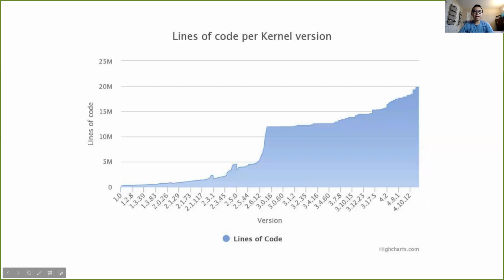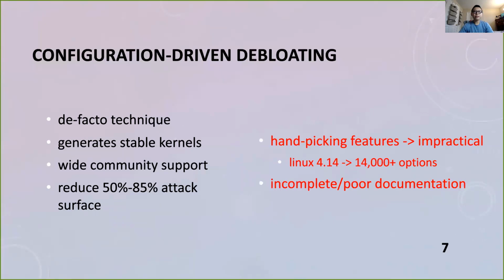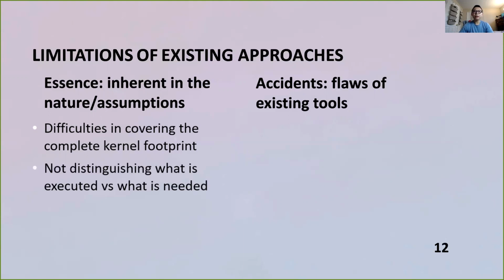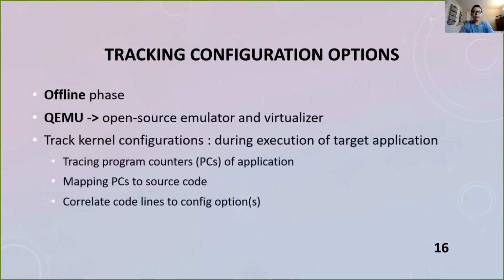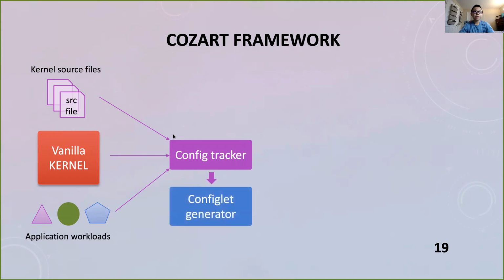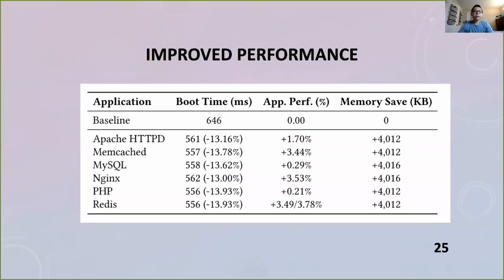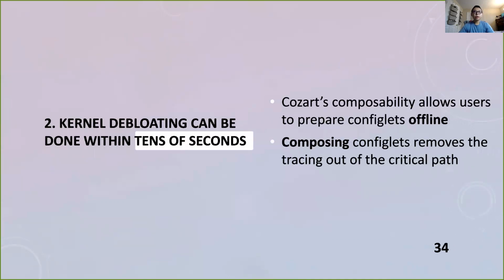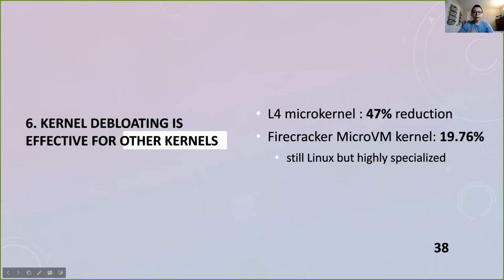Set the Configuration for the Heart of the OS On the Practicality of Operating System Kernel Debloat